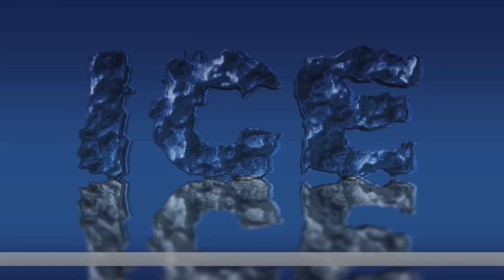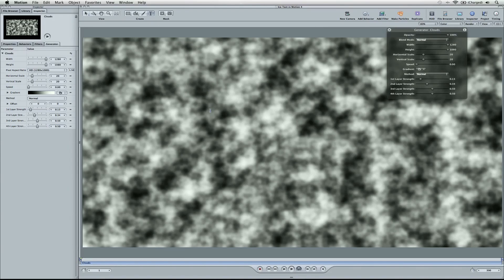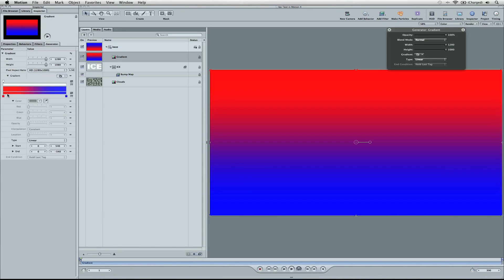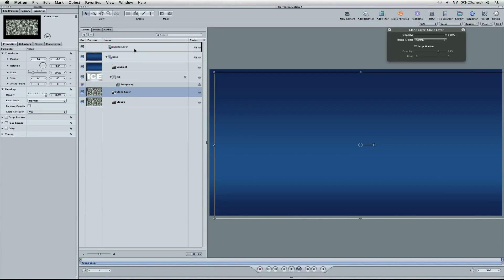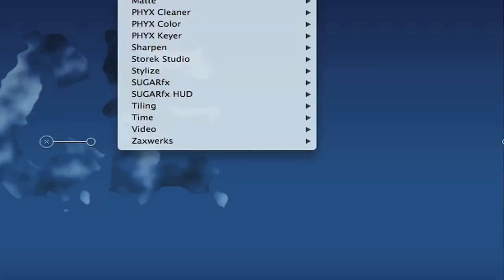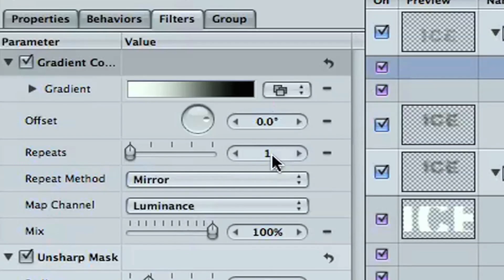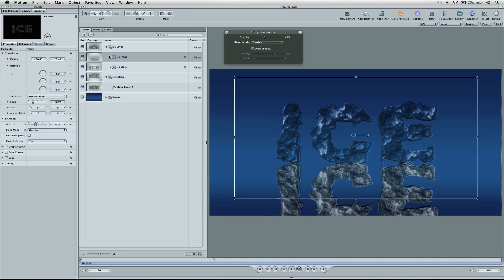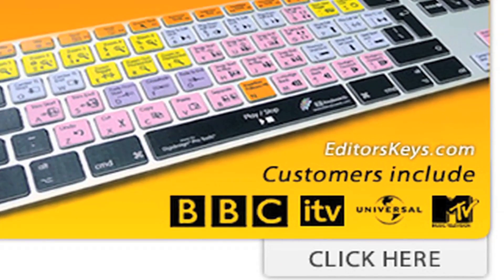Ice Cube Text - Motion 4 Tutorial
This video covers how to create some ice cube text in Motion 4.

This is a more advanced Motion tutorial FYI.